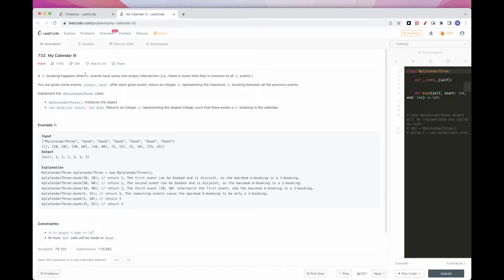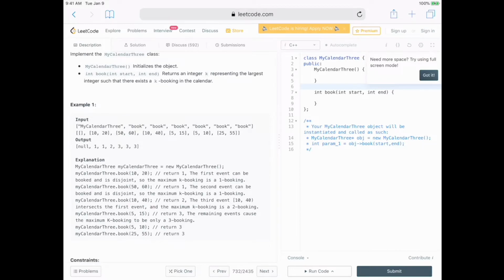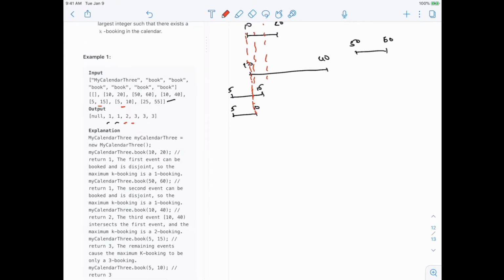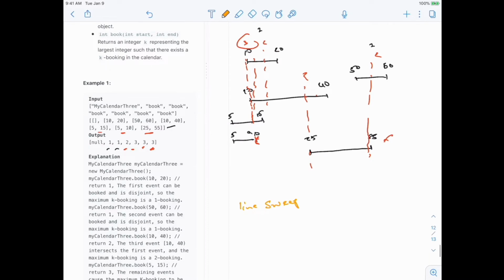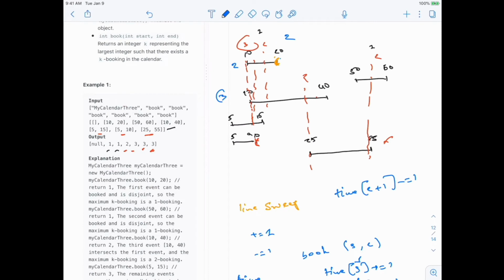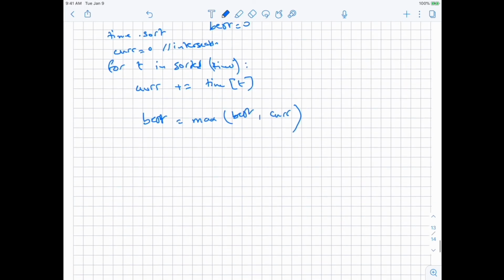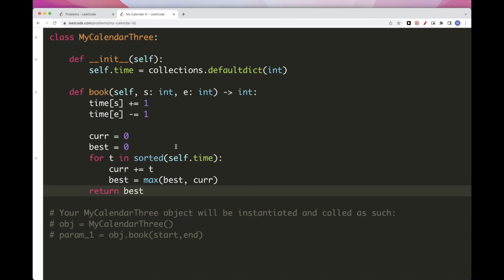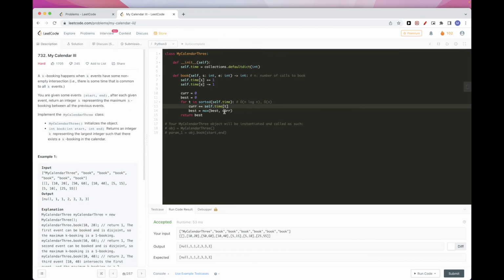Leetcode 732: My Calendar III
Topics: Binary Search, Design, Segment Tree, Ordered Set
Difficulty: Hard